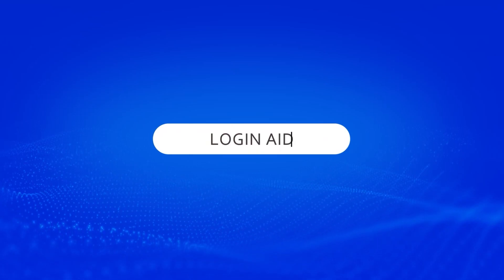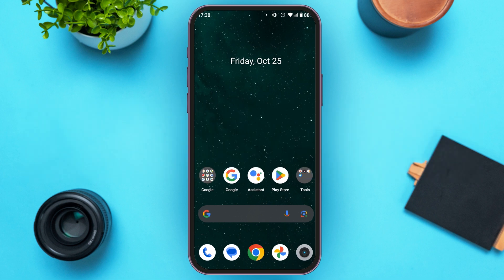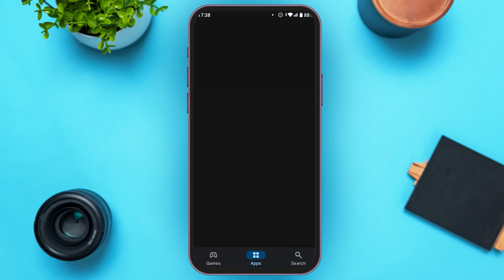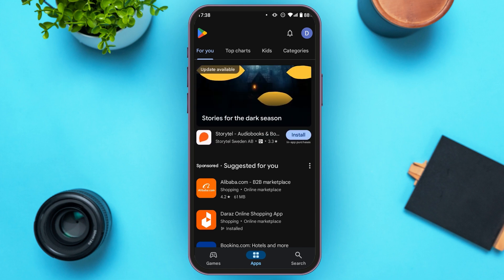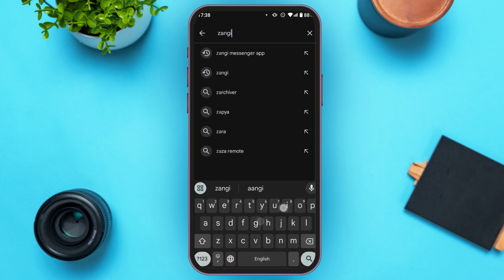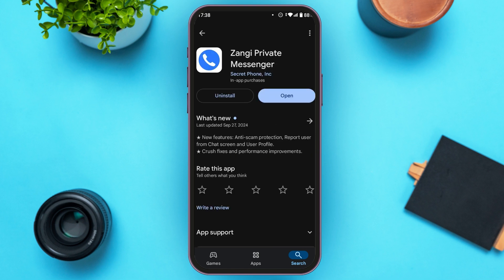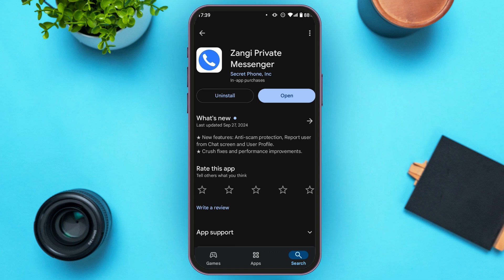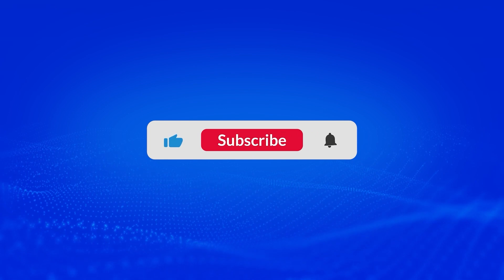How To Download Zangi Private Messenger 2024 | Zangi App Installation Guide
In this tutorial, we’ll show you how to download and install the Zangi Private Messenger app for secure and private messaging. Whether you’re on Android or iOS, follow our steps to set up Zangi and start connecting with friends privately.